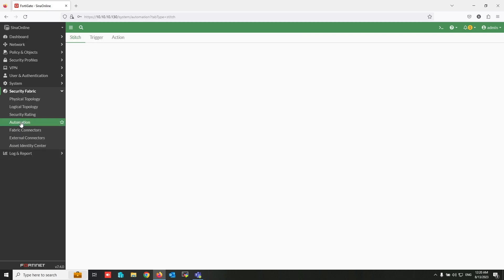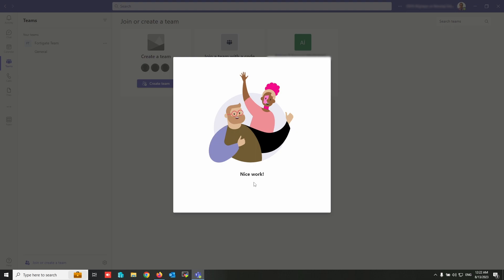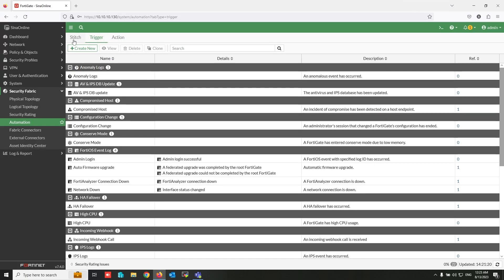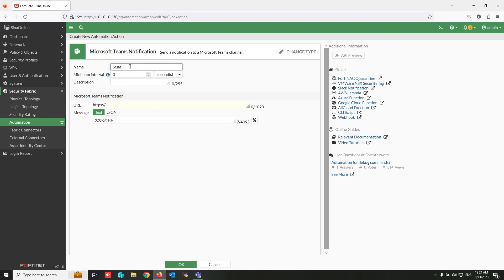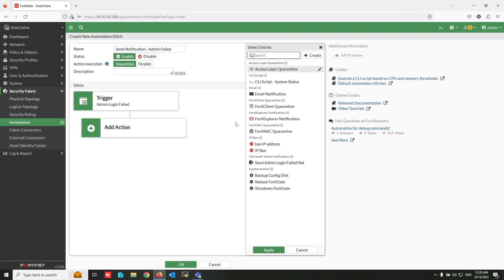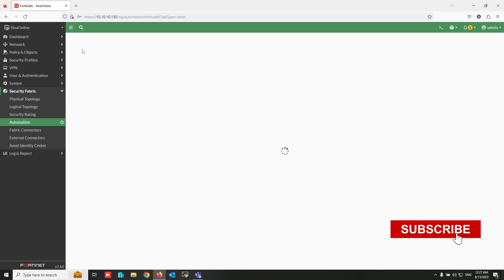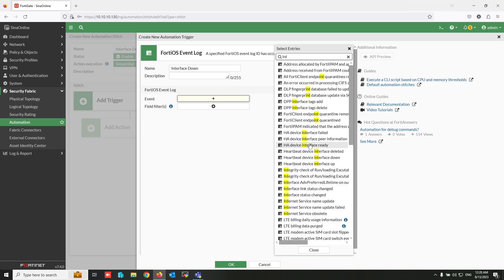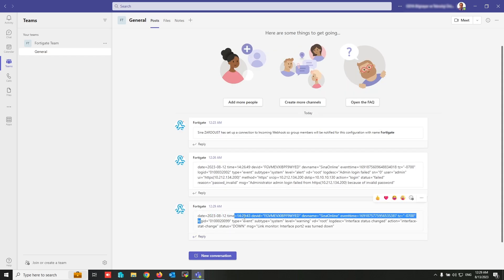FortiGate Automation-Send Microsoft Teams Notification